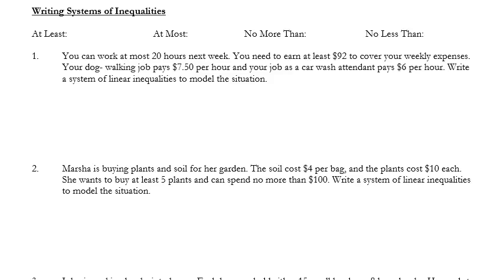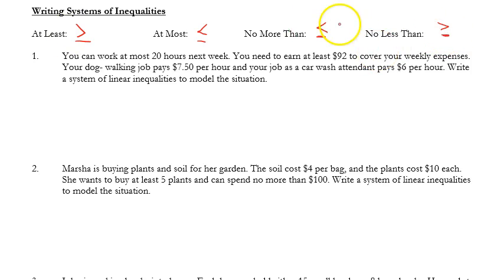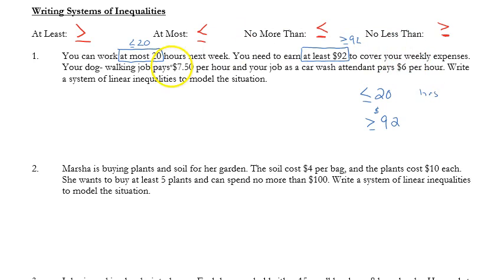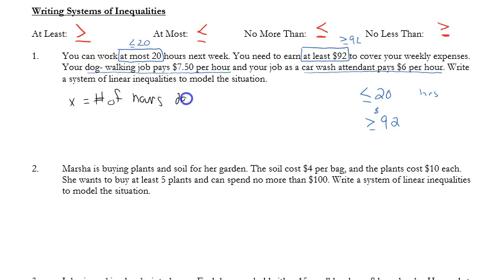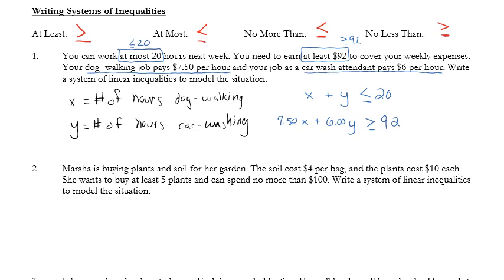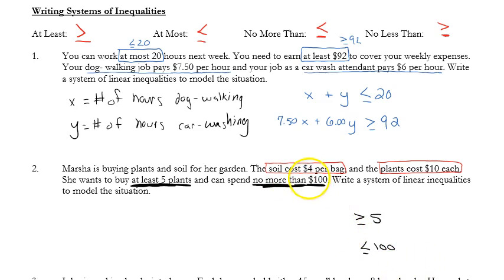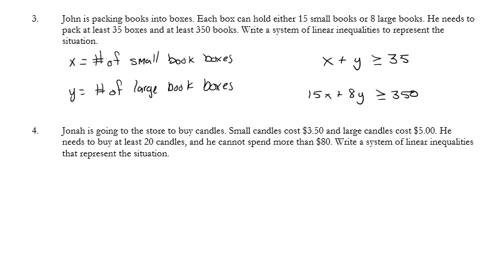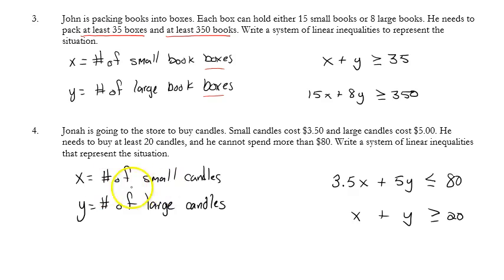AU7 Writing Systems of Inequalities